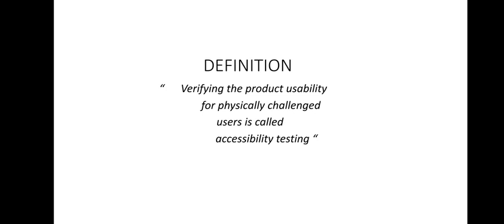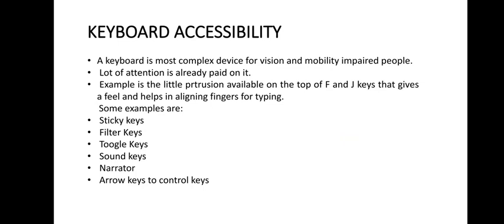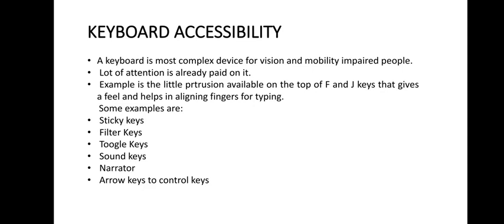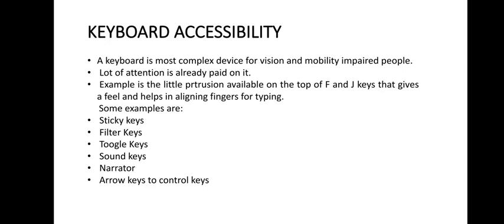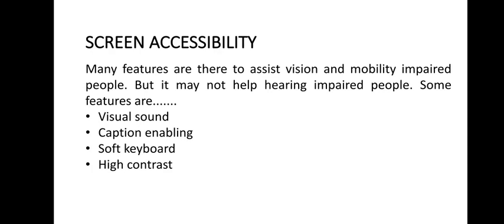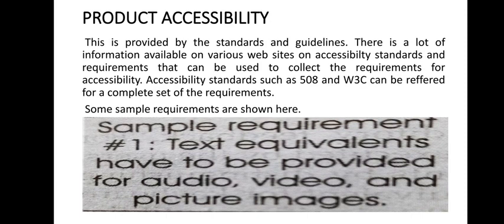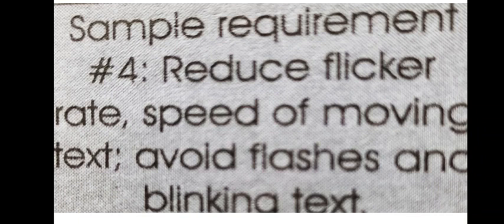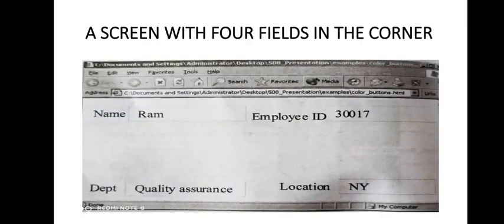Software Testing & Validation Unit-4 Accessibility Testing By Er. Jaideep Manocha